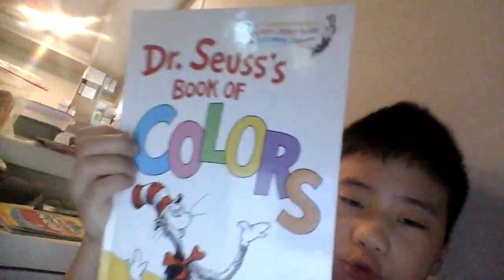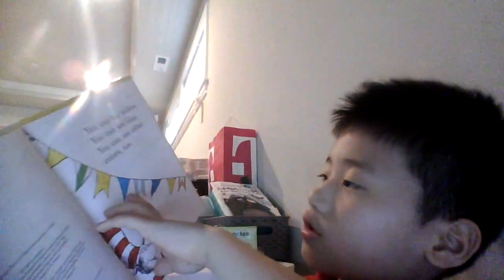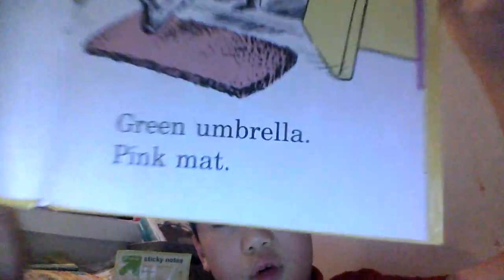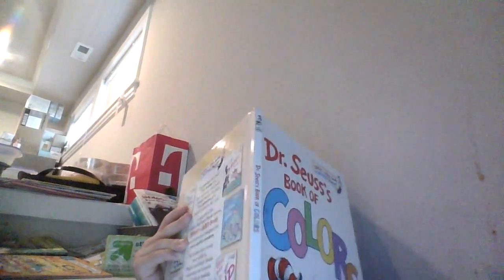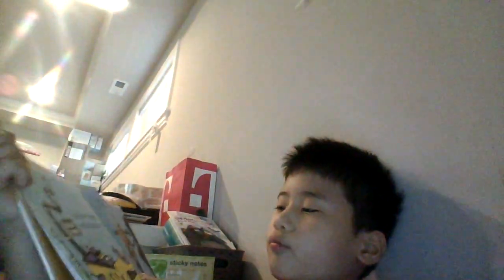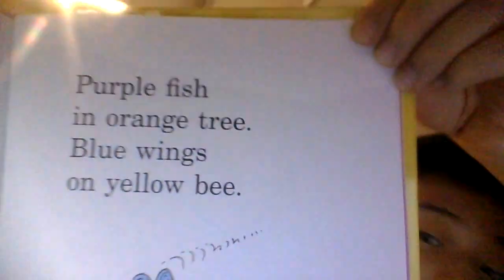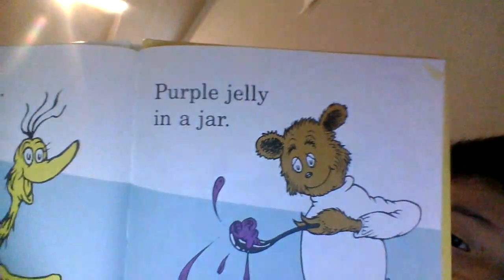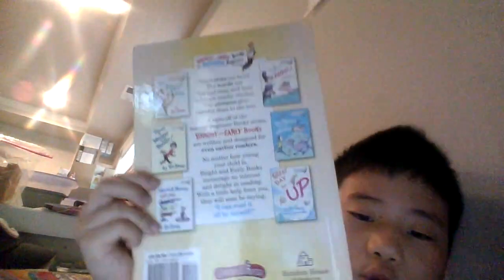Book of colors by dr. suess's.